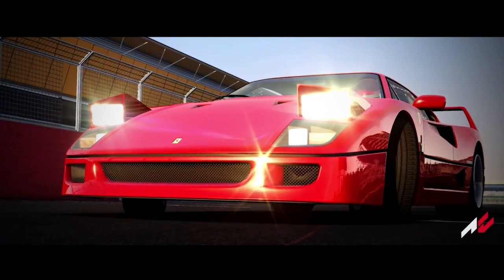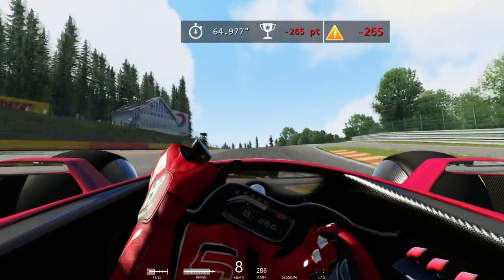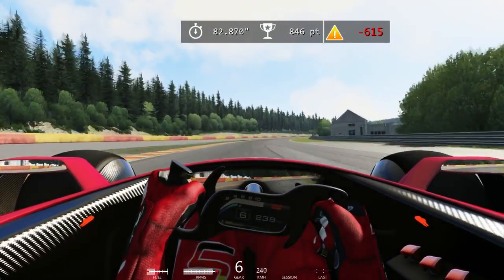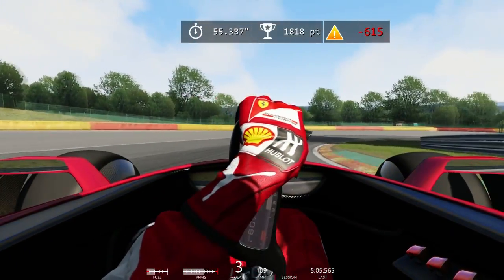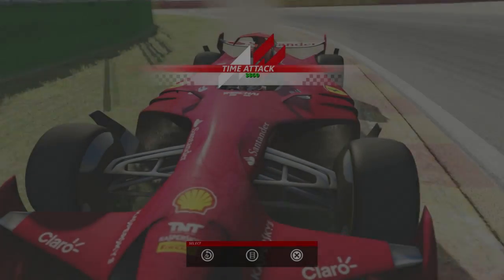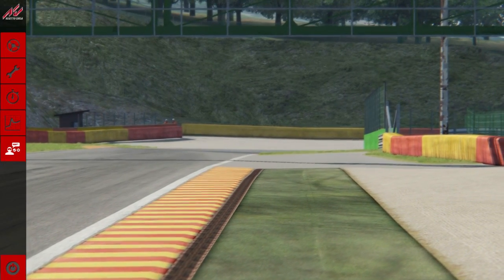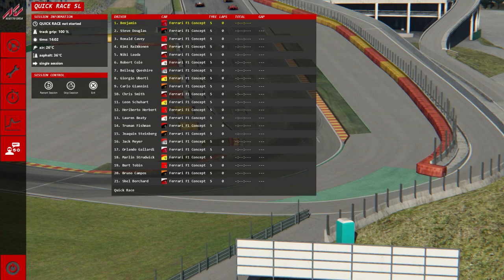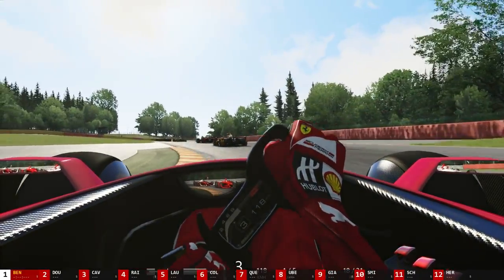Could this F1 Concept car be raced by 2030?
Assetto Corsa Gameplay: Futuristic F1 Car!

Let me know if you want to see more Assetto Corsa Gameplay on Xbox One or PS4 by commenting "Forza Ferrari"